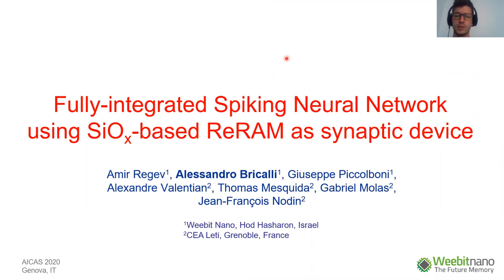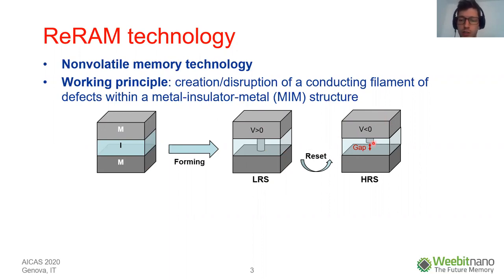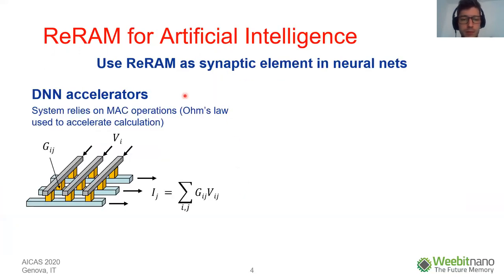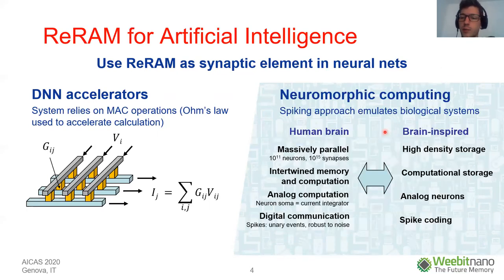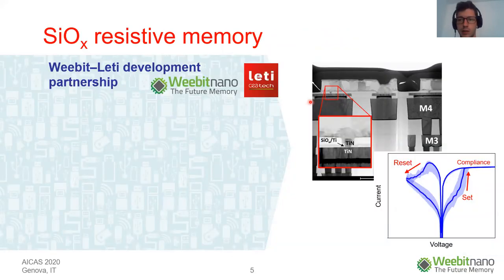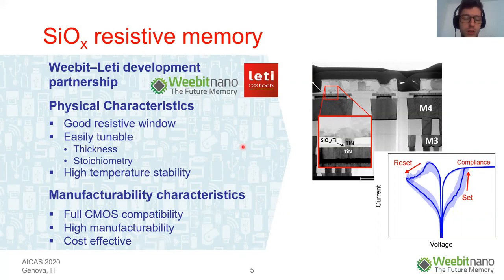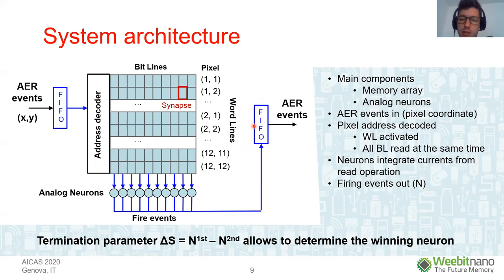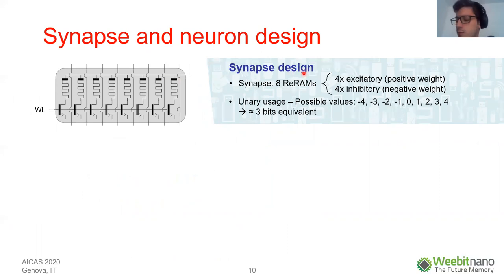Fully Integrated Spiking Neural Network SNN using RRAM as Synaptic Device - Weebit nano and CEA Leti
The first complete integration of a fully connected SNN with synaptic weights implemented using SiOx based resistive memories (Weebit and CEA-Leti, AICAS 2020).